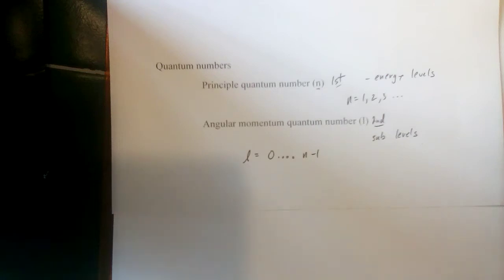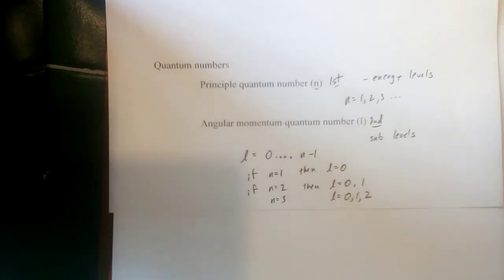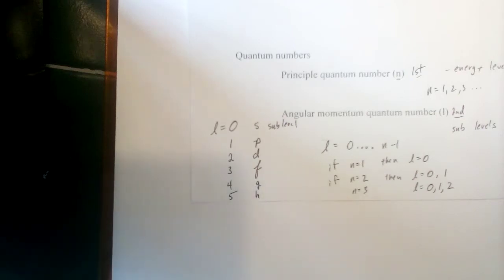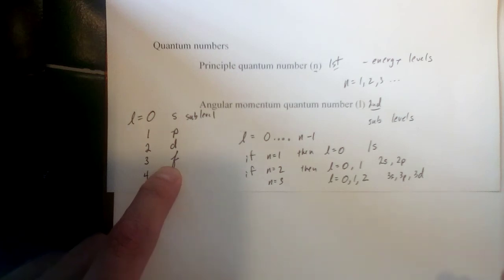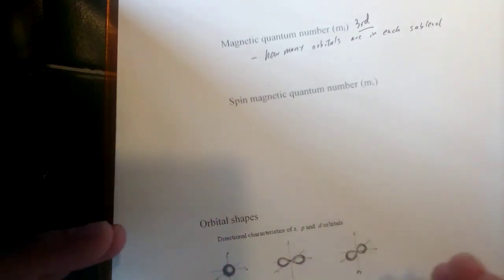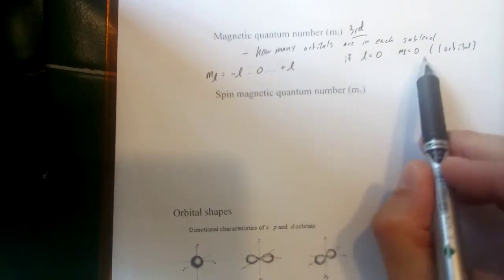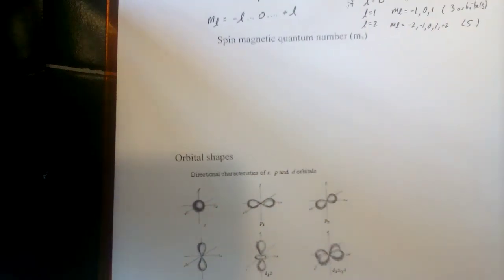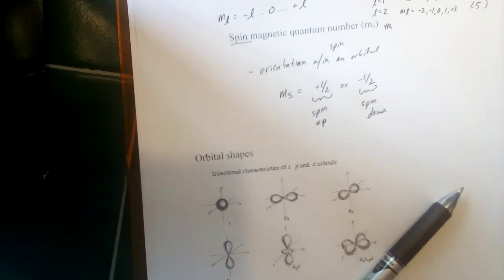Chapter 7 Part 5